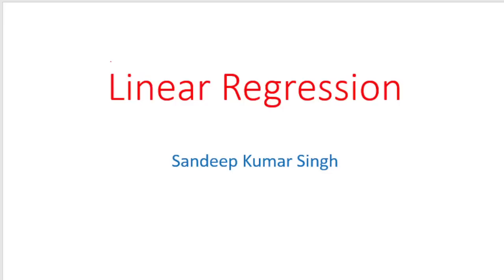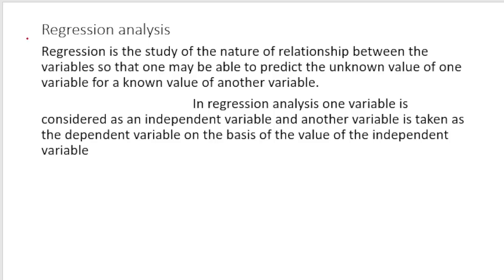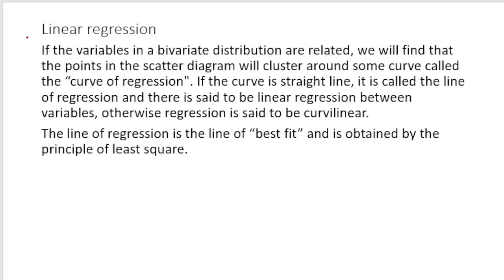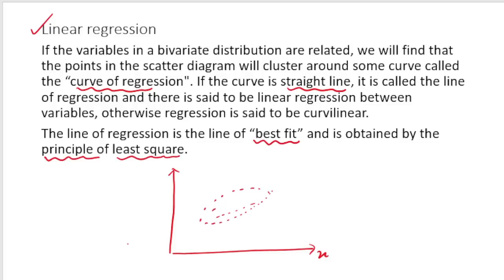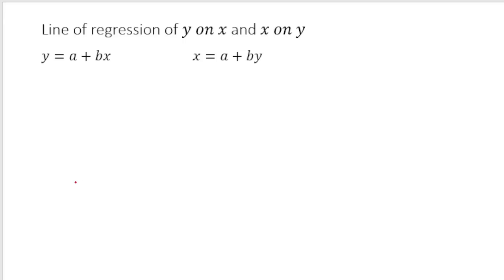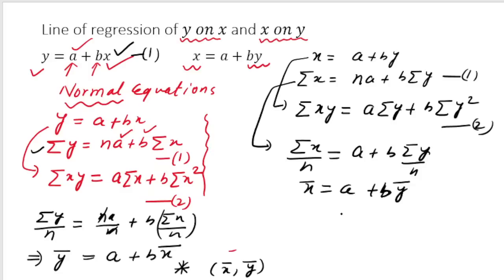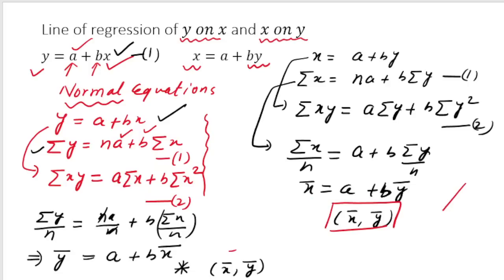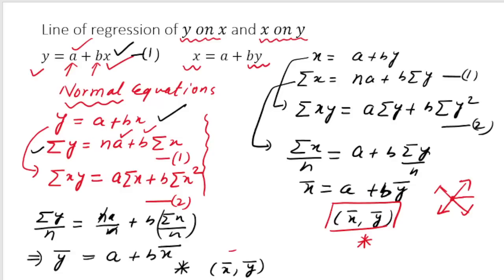Linear Regression |L7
It is a very detailed video . Watch carefully